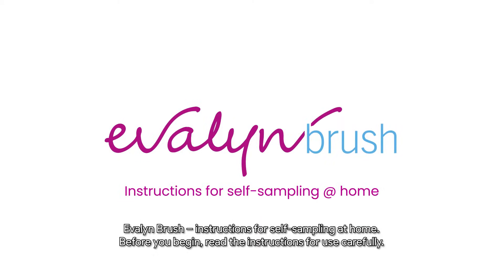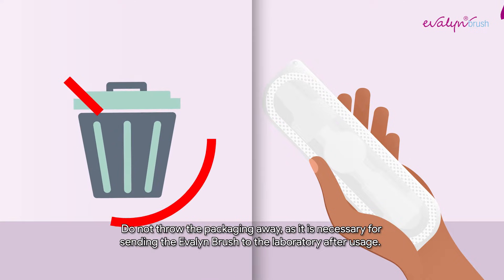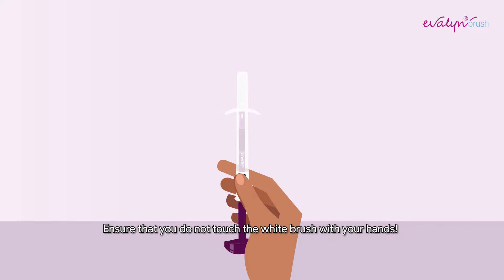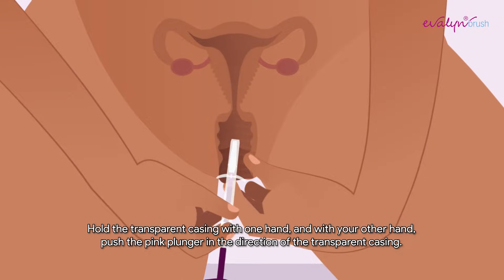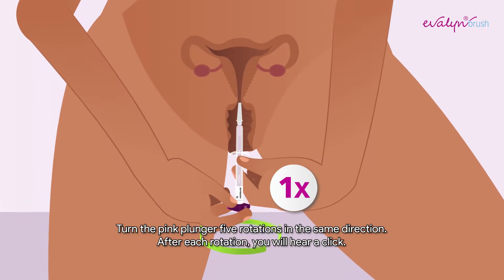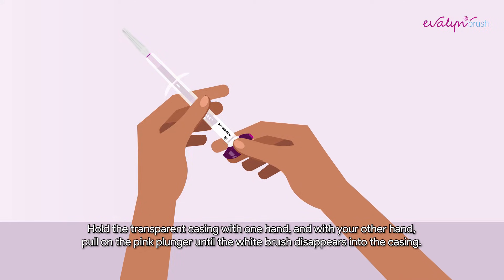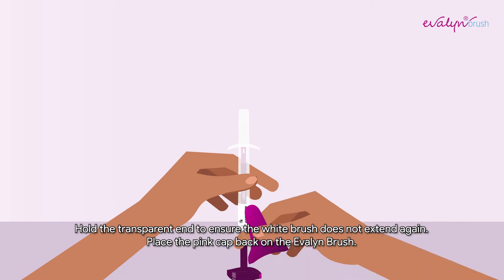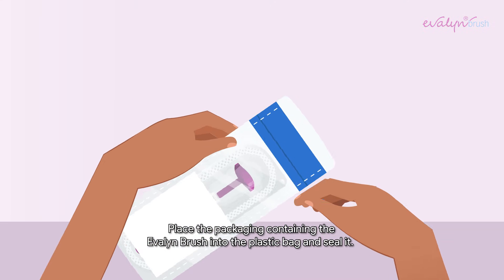How to use the HPV self sampling kit - Evalyn Brush Instructions for self-collection at home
Rovers Evalyn® Brush Instructions - HPV self sampling (Human Papilloma Virus) The Evalyn Brush is a user friendly device that allows you to carry out reliable tests yourself at home. Using the Evalyn Brush, you can do a self-collection of cells from the vagina. This cell material is then analysed in a professional laboratory.
Cervical Cancer screening ; HPV home test kit ; HPV self test; No more speculum; self collection; HPV; Pap smear; smear test.